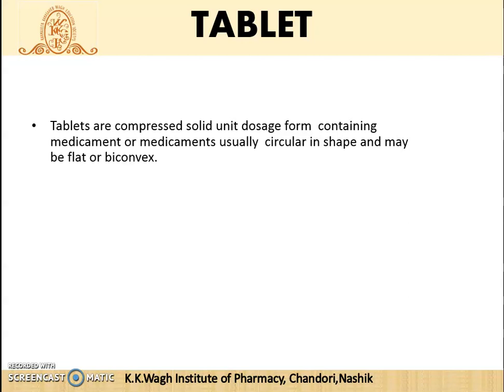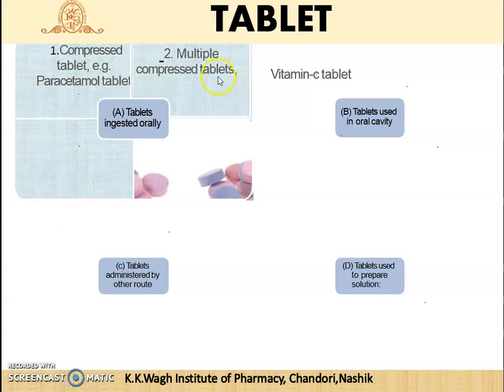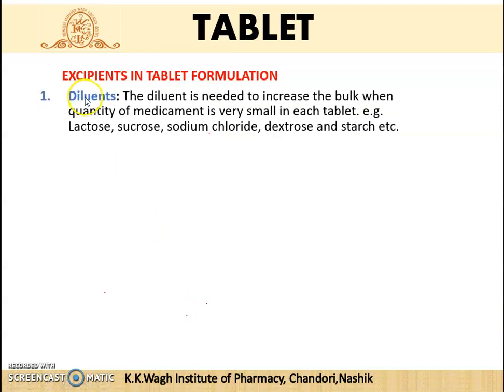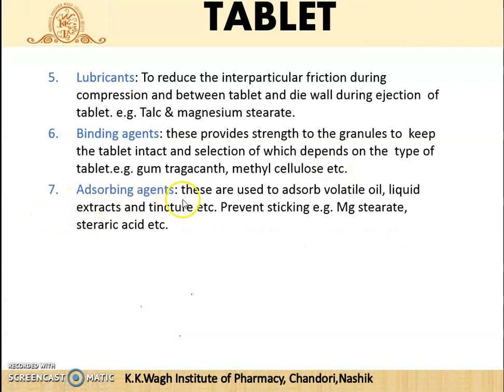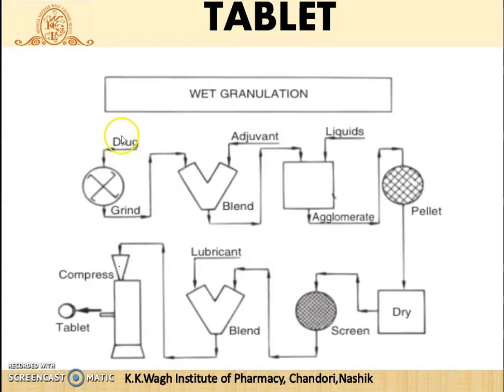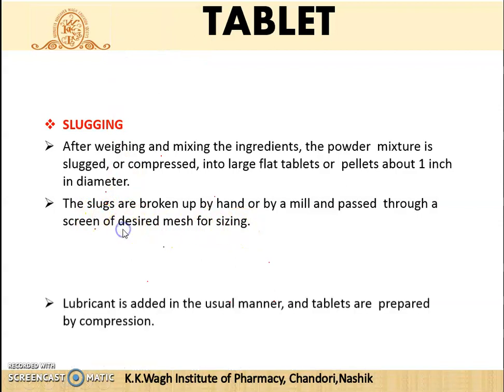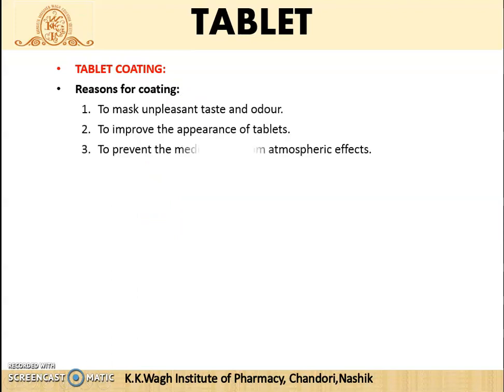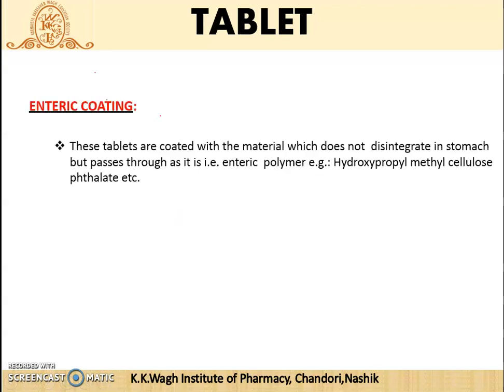TABLET PART I